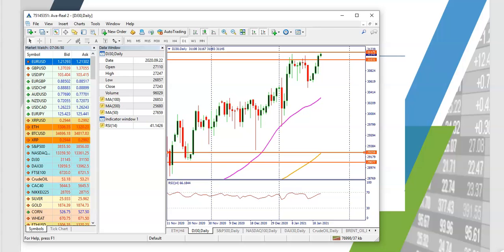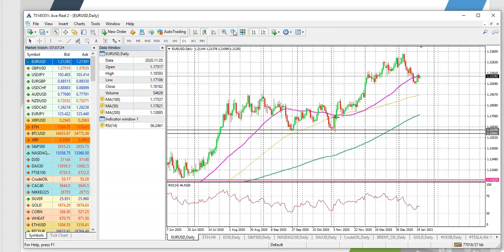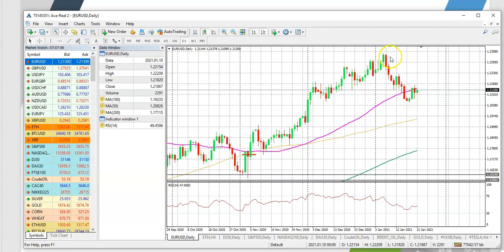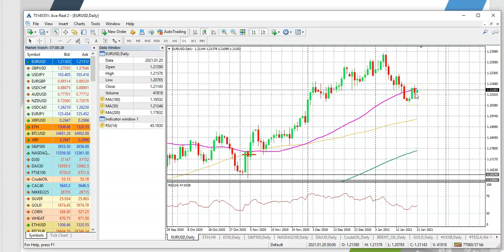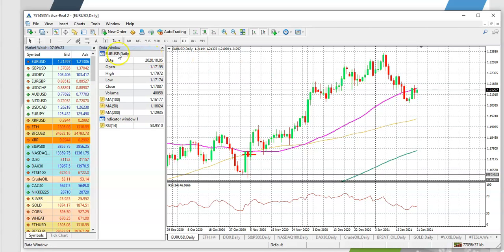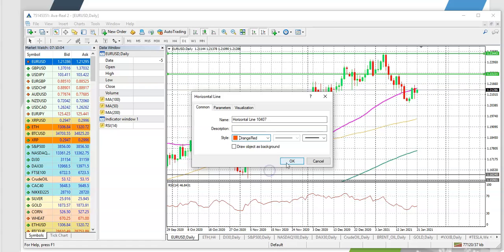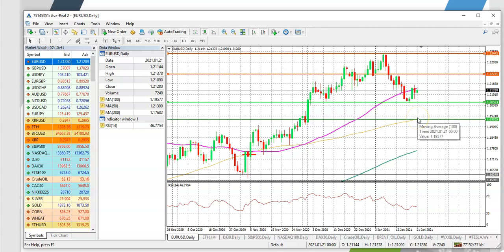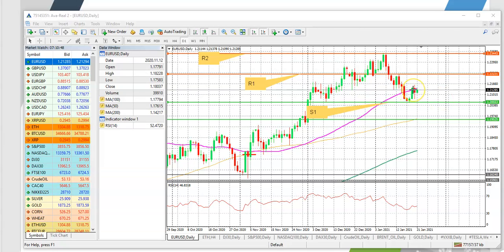The ECB Day Is Here, How Will The Euro React?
The EUR/USD forex pair is likely to face a higher volatility today as the ECB decides on its monetary policy decision. The Euro bulls are struggling to break the 50-day moving average. Will the Euro move up or down, watch the video which explains the technical analysis